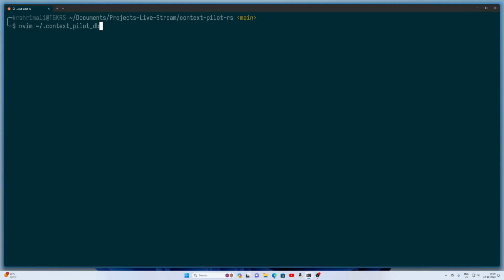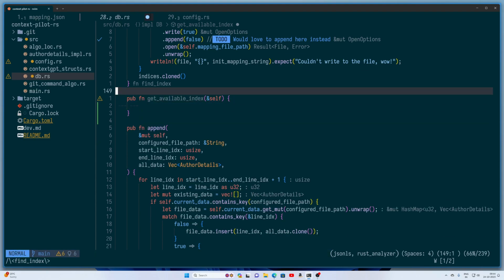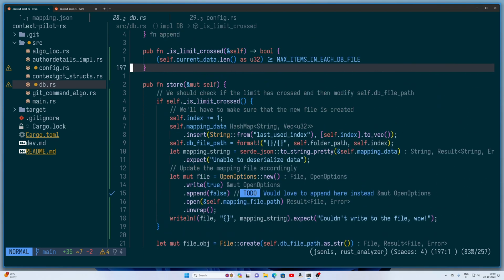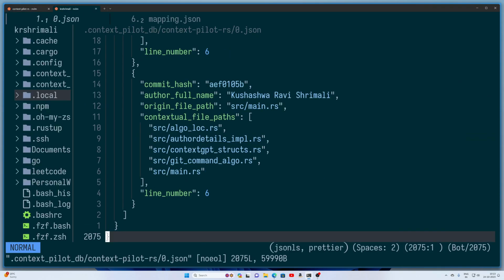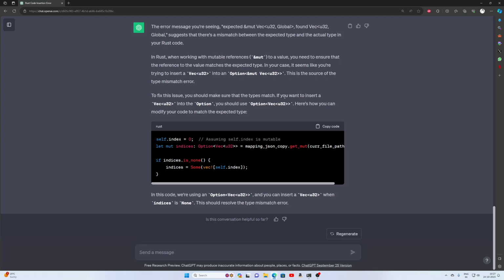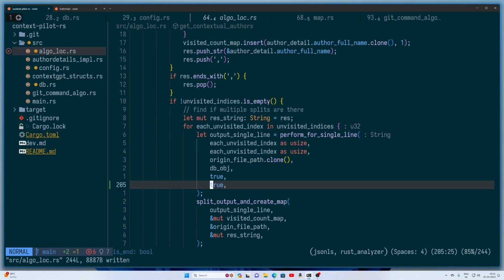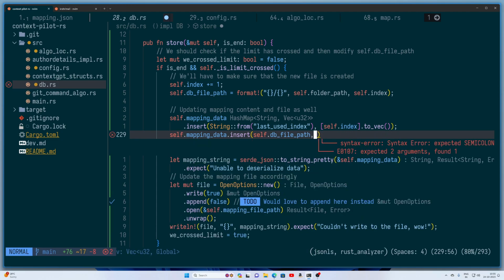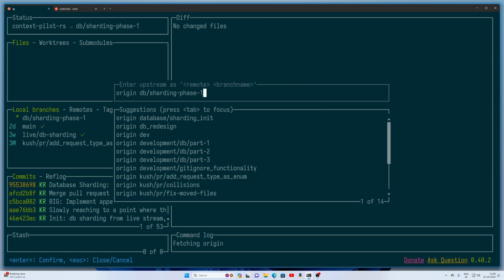Database Sharding Implementation with Rust